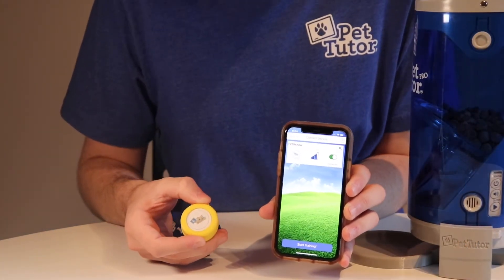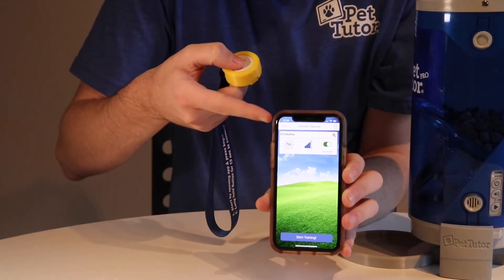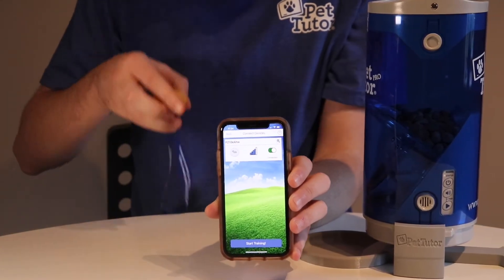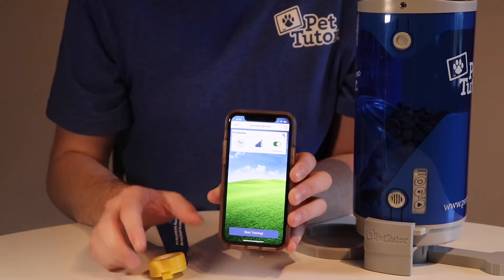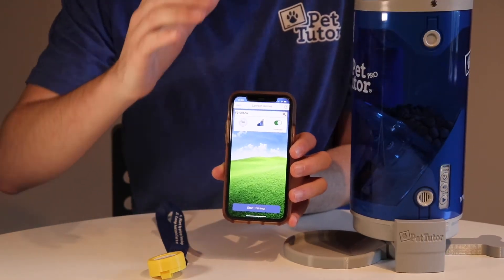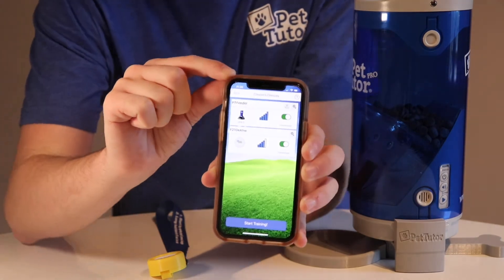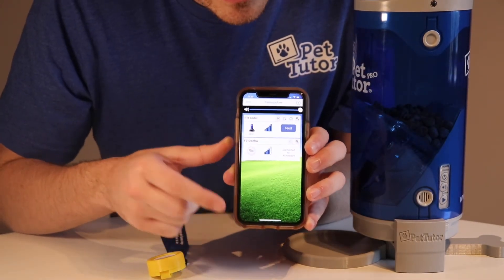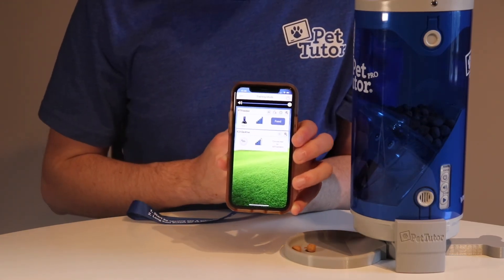Connecting your TAP Button to the Pet Tutor Smart Training Feeder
Want to trigger your Smart Training Feeder using your TAP Button? Let's learn how!

► Don't have a Pet Tutor Smart Training Feeder?

► What about a TAP Button?